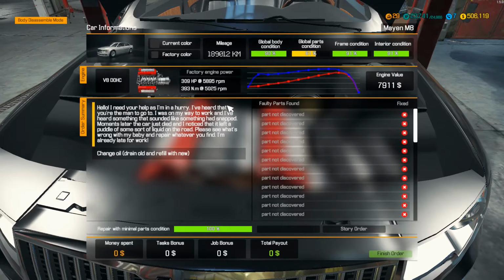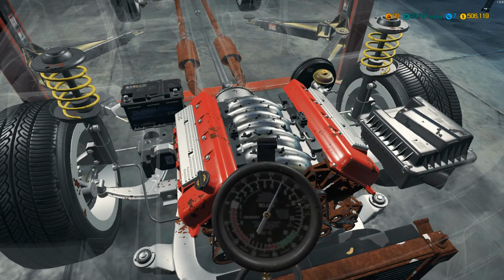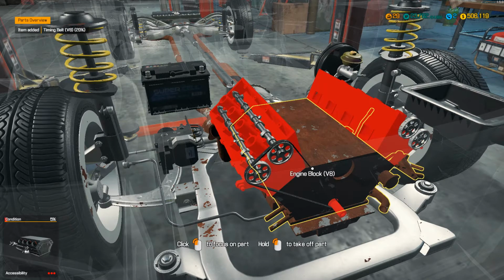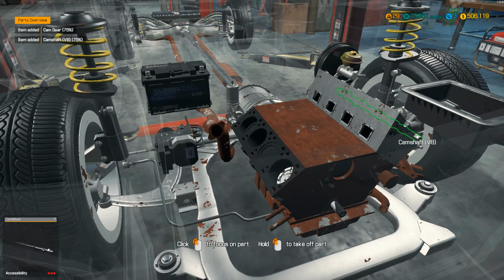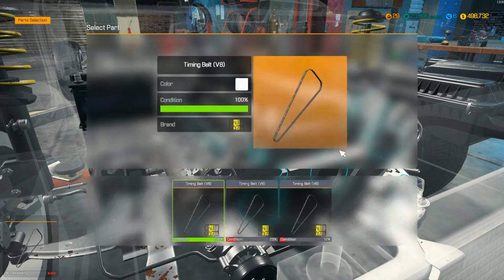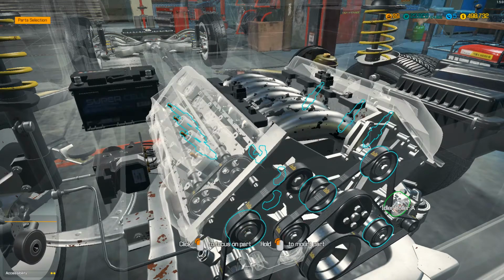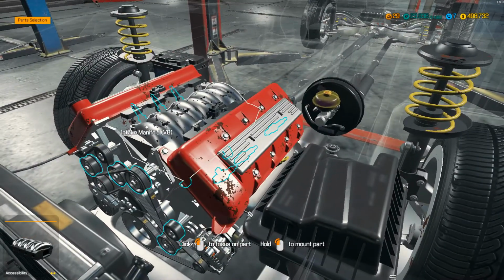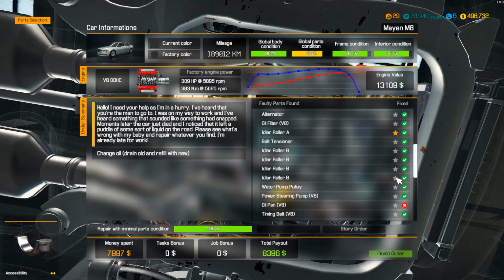Lets Play - Car Mechanic Simulator 2018 - Ep 54 - Rod Through The Block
In todays episode I deal with a car that has ventilated its engine block with one of the rods.